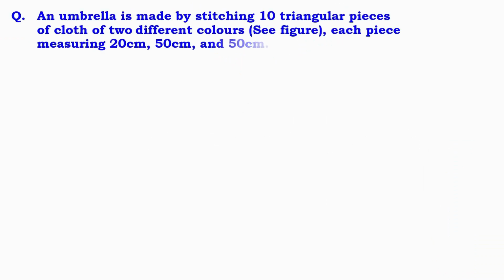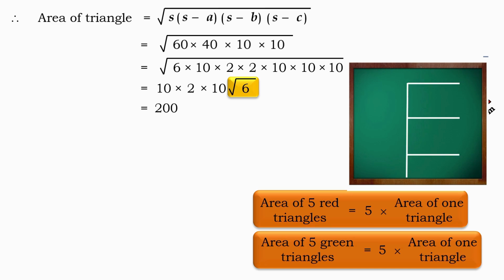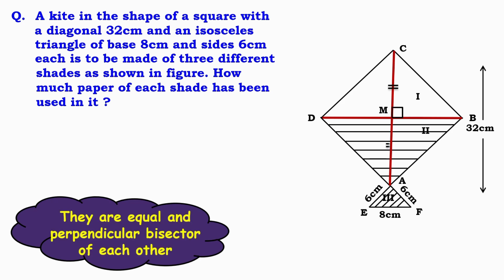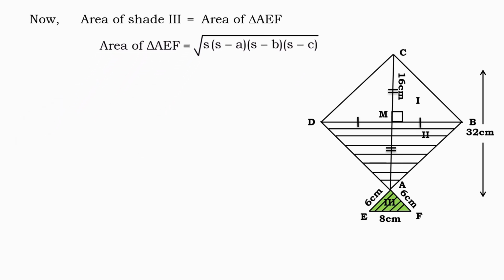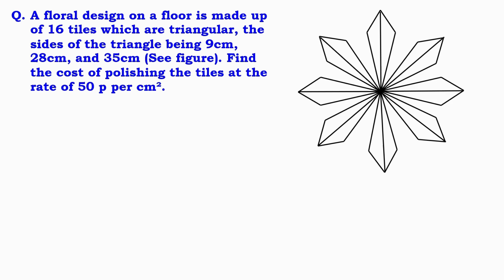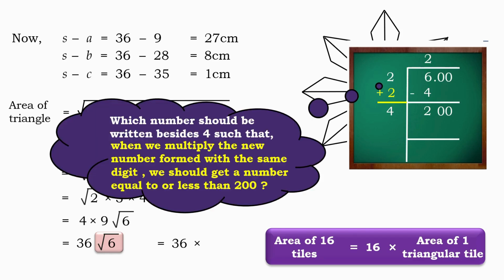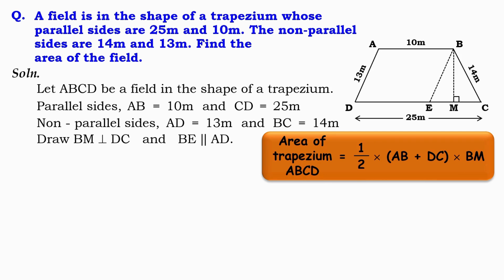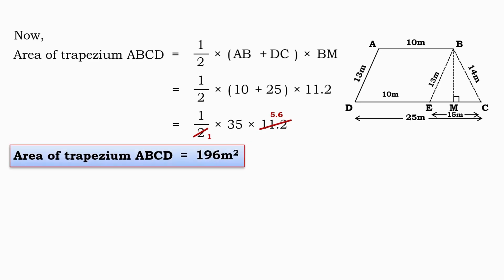CBSE Class 9 Mathematics Heron's Formula Explanation with Solved Problems (Part 3)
✔️ Class: 9th
✔️ Subject: Mathematics
✔️ Chapter: Heron's Formula
✔️ Topic Name: Explanation + Solved Problems
✔️ Topics Covered In This Video (By Sritoma Majumder): In this video, we will be diving into Explanation + Solved Problems. This video is here to help you grasp the concepts covered in Heron's Formula. By the end of this video, you will have a solid foundation in this important topic and feel confident in your ability to apply it to various problem-solving scenarios.

Heron's Formula is used to find the area of a triangle when all three sides are known. For a triangle with sides a, b, c, the area (A) is given by A = √[s(s-a)(s-b)(s-c)], where s is the semi-perimeter, s = (a+b+c)/2.

Key Points
- Useful for triangles where height isn't known
- Involves calculating semi-perimeter s
- Applies to various triangle types

Solved Problems
Includes examples like finding area of triangles with given sides, illustrating application of Heron's Formula. Helps CBSE Grade 9 students grasp concept and apply it to problems.